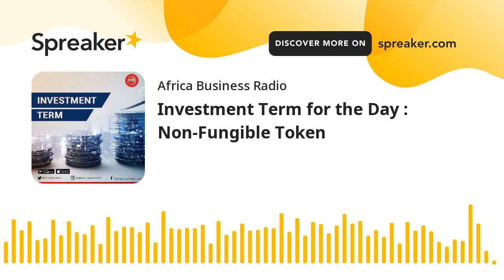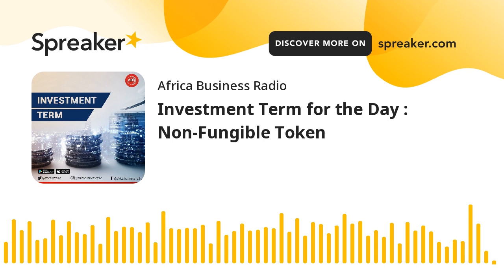Investment Term for the Day : Non-Fungible Token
A non-fungible token is a unit of data on a digital ledger called a blockchain, where each NFT can represent a unique digital item, and thus they are not interchangeable. NFTs can represent digital files such as art, audio, videos, items in video games and other forms of creative work. While the digital files themselves are infinitely reproducible, the NFTs representing them are tracked on their underlying blockchains and provide buyers with proof of ownership.[1] Blockchains such as Ethereum, and Flow each have their own token standards to define their use of NFTs.
NFTs can be used for commodity digital creations, such as digital art, video game items, and music files. Access to any copy of the original file, however, is not restricted to the owner of the token. The first NFTs were Ethereum-based and appeared around 2015. Increased interest in the market for NFTs has resulted in increased speculation, as the same investors who had previously speculated on cryptocurrencies began trading NFTs at greatly increasing volumes.
NFTs mostly run on a proof-of-work blockchain, which is less energy efficient than a proof-of-stake blockchain. This has resulted in some criticism of the carbon footprint for NFT transactions.